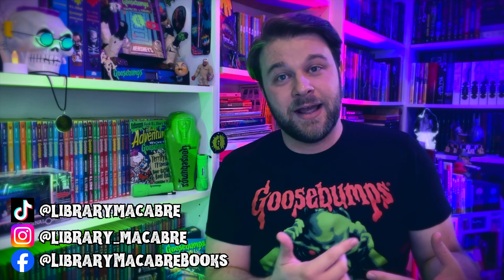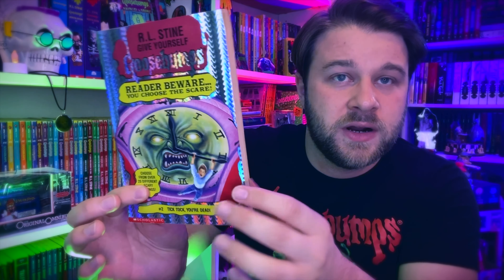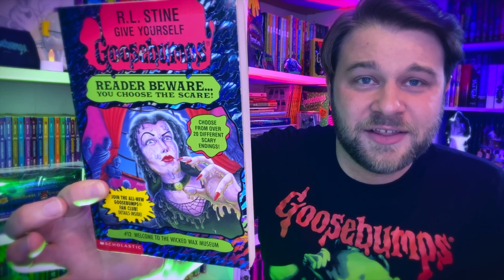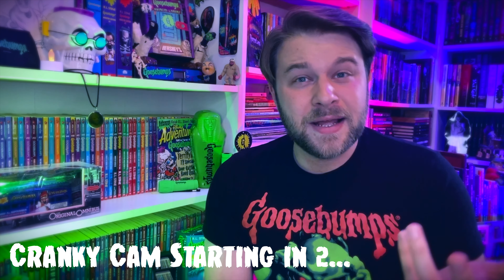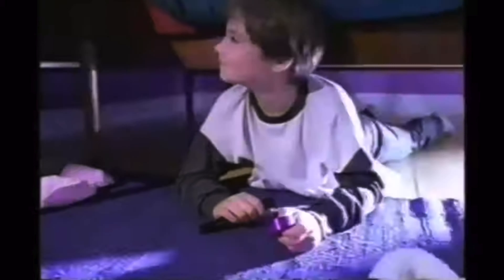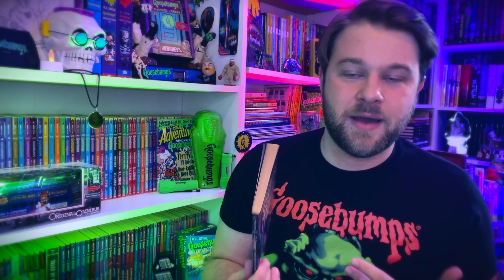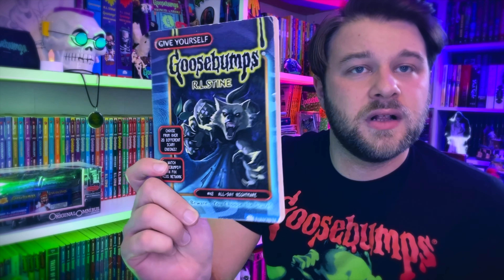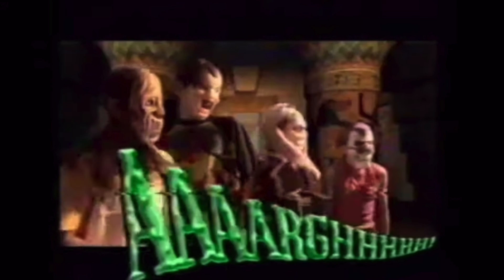My (Almost) Complete GIVE YOURSELF GOOSEBUMPS Book Collection!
My Goosebumps book collection is back with the Give Yourself Goosebumps series! Most of these rare Goosebumps books are true first edition, first printings! This video also features many retro Goosebumps commercials. I hope you enjoy the '90s kid nostalgia with this bookshelf tour. I will be coming back soon with tours of my other Goosebumps collections such as Goosebumps Horrorland, Hall of Horrors, Most Wanted, Slappy World, Goosebumps Presents, and more! I also plan to show you all of my Goosebumps merchandise, toys, Goosebumps VHS tapes and DVDs, posters, Halloween masks, etc. I hope you enjoy the deep-dive into this '90s kid's giant Goosebumps collection!

► Order AUTUMNCROW HIGH: FRESH HELL on Amazon*
• Mass market paperback ➭

► CREDITS
Thank you Andrea Michele Vincenti for giving me rights to use your music in my videos!

► ABOUT
Hi creeps! My name is Cameron Chaney. I'm a horror author (see links above for info on my books) and I am also the host of Library Macabre, a BookTube channel focusing on horror, both vintage and new, indie and mainstream. Don't care for horror? No worries! I feature other literary genres on my channel as well. I just love books! You might even see an occasional video about horror films. If it's spooky, I'm here for it. :-)